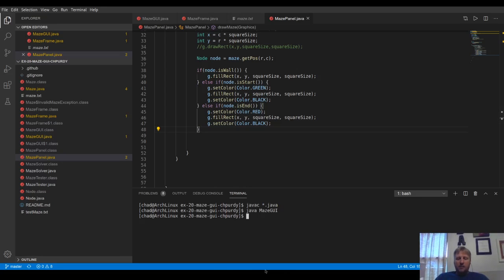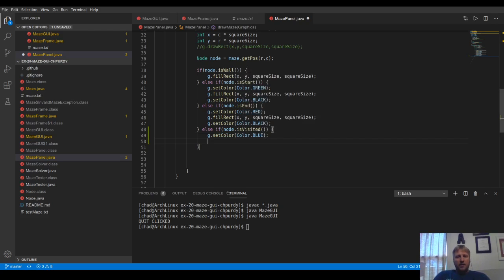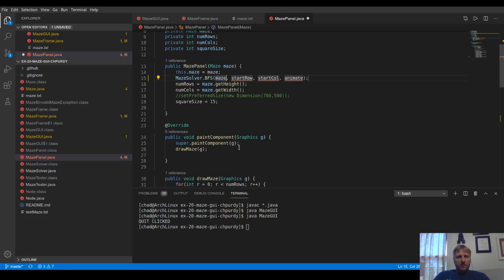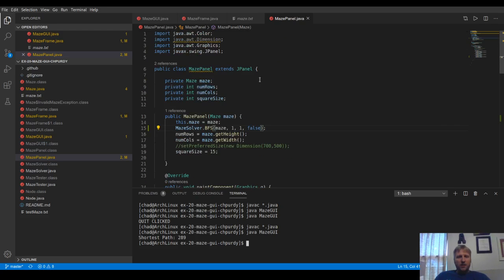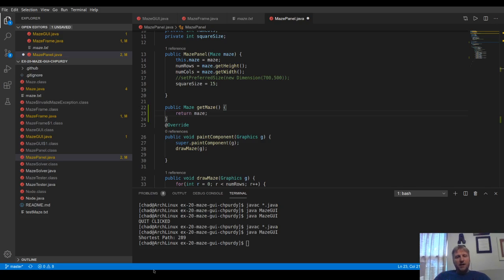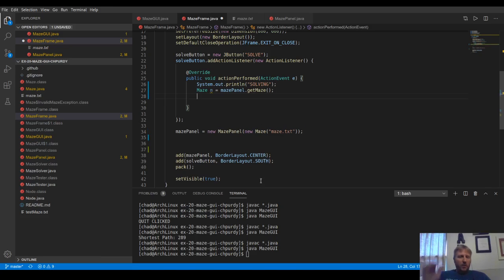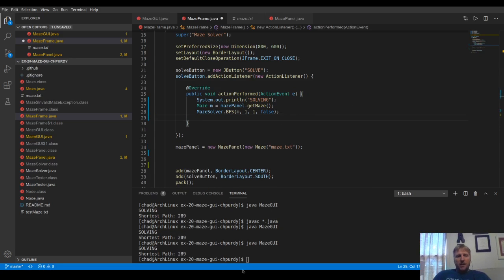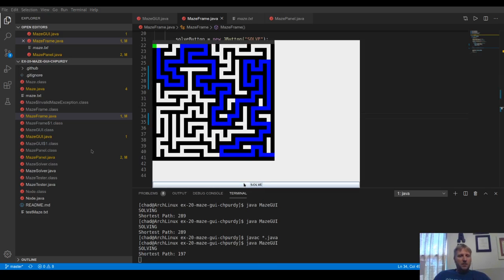Maze GUI - Episode 7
Getting the solve button working and displaying the solution.